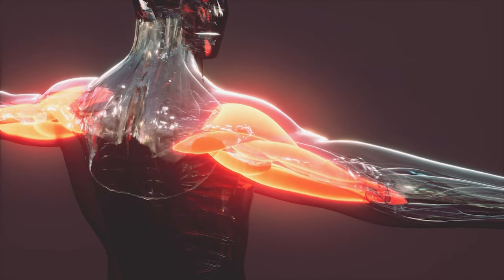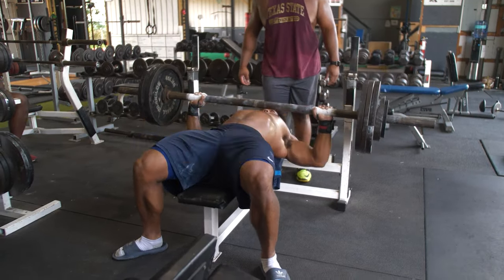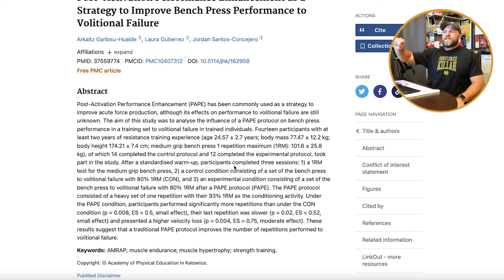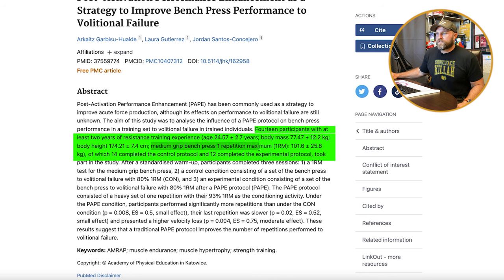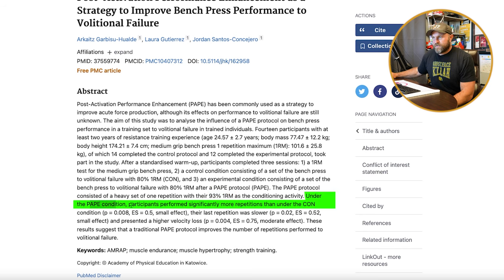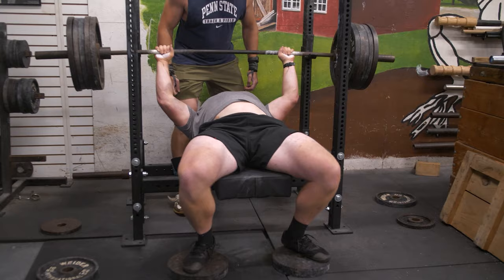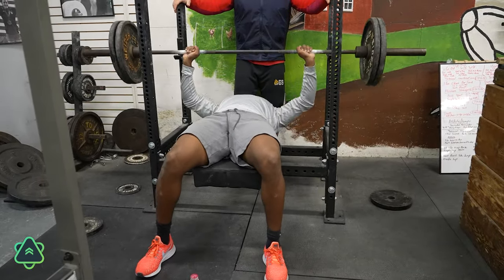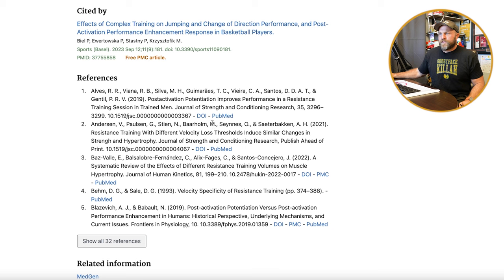Science-Based HACK To Increase Your Bench Press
Sign Up for FREE for 7 Days of our Athlete Strength Training App - Peak Strength 💪